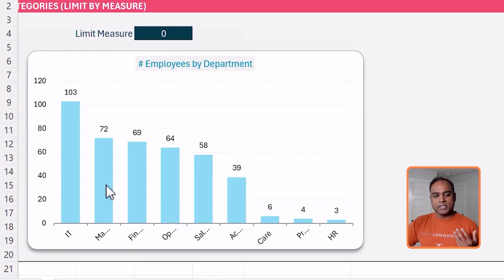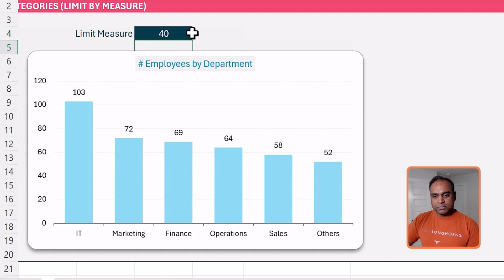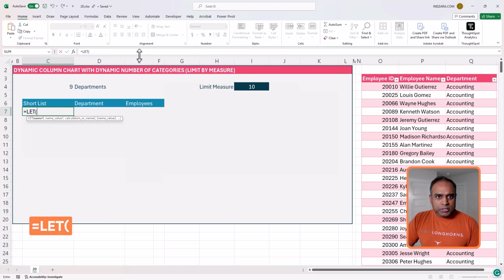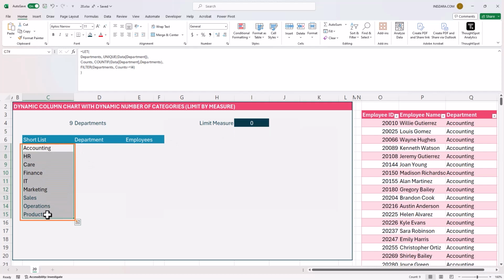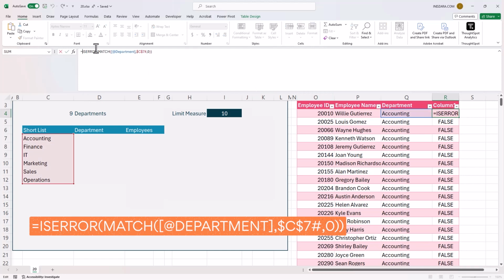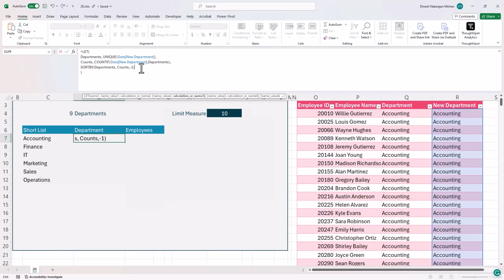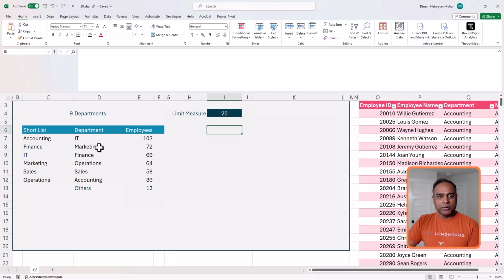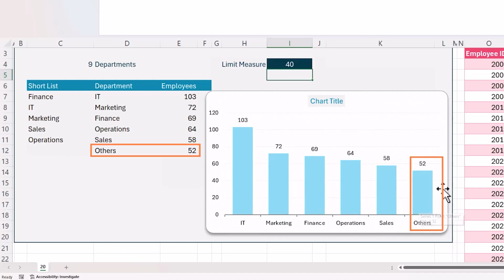Learn to Create a Dynamic Column Chart Limited by a Measure Value in Excel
This video from our DatatoDecisions series focuses on creating a dynamic Coulmnchart which can be limited by a measure value, dynamically.

A common scenario while working with column charts is to be able to control how many columns are displayed on the chart.
This is particularly crucial if your data has a larger number of categories in multiple columns, choosing to adjust this makes the chart more effective for analyzing.

Through this video, you'll learn to create a dynamic Excel chart that adapts and sorts data based on a chosen measure value, bringing more control to what needs to be displayed.